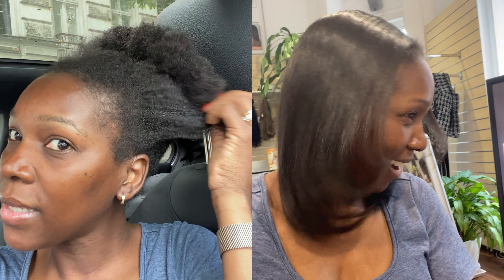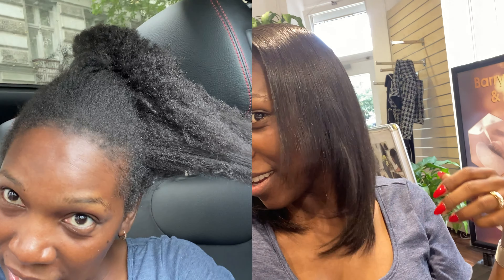Keratin Treatment on 4C Hair: Smooth and Silky Transformation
Hey natural hair lovers, so I have been thinking about keratin treatment and after a looooong time of thinking, today is finally the day that I'll be trying something new.

O T H E R  V I D E O S  Y O U   M I G H T  LIK E 👇🏾👇🏾

M Y  O N L I N E  S H O P 👇🏾👇🏾👇🏾

Misssharz
MissSharz Sassy Trends